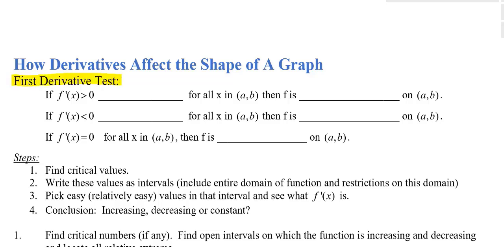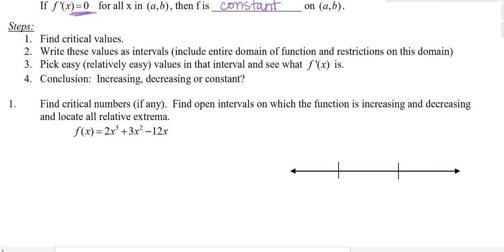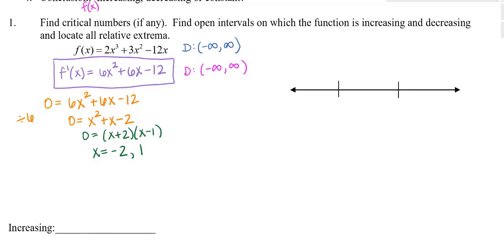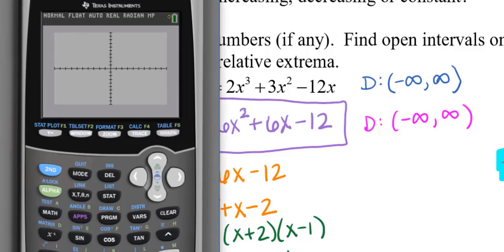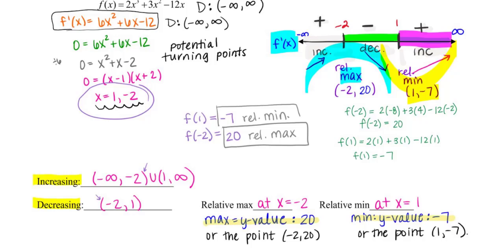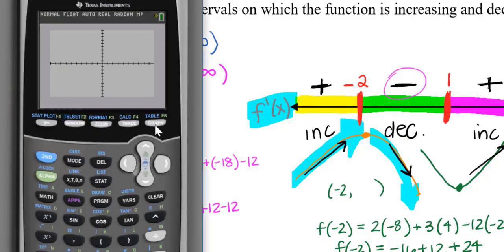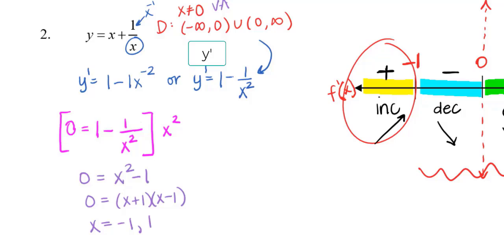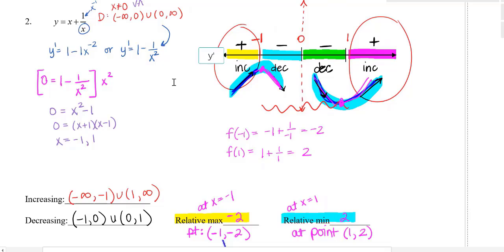MAT220 First Derivative Test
This video will discuss how to find potential turning points, or relative maxima and minima of functions using the first derivative.